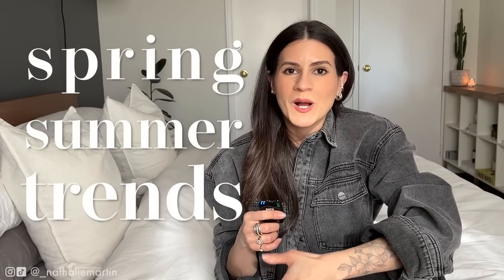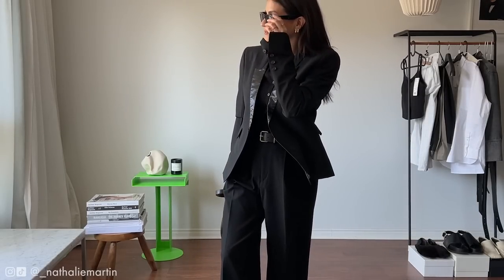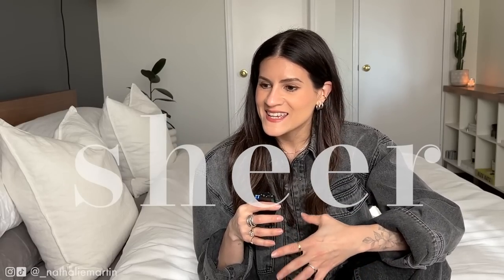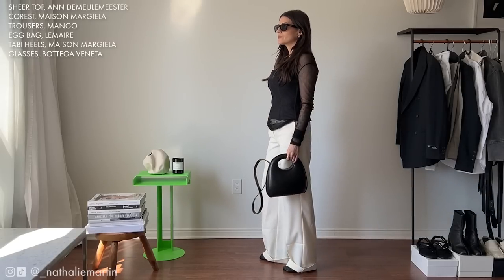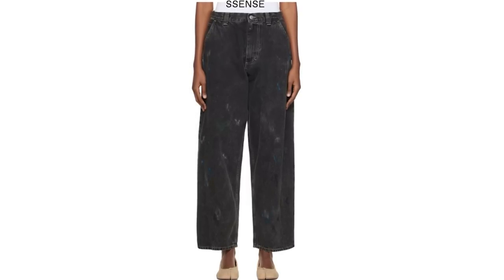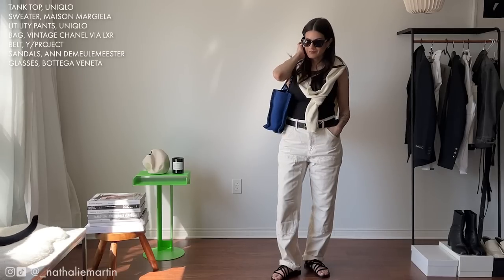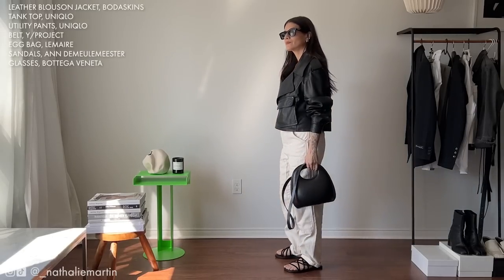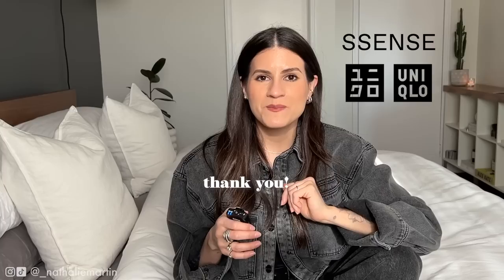The BEST Spring Trends 2023 | Easy, Wearable Outfits feat. UNIQLO and SSENSE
OUTFITS
1